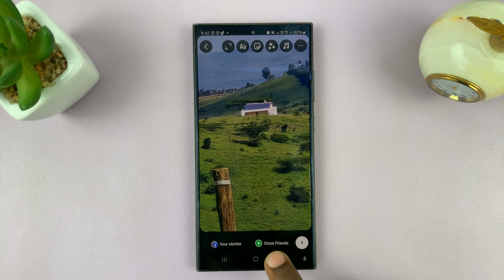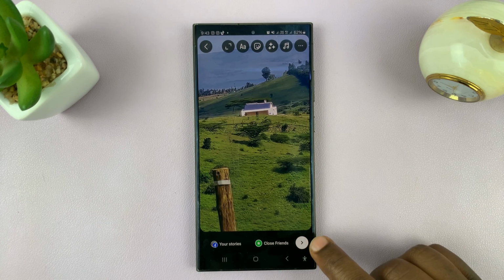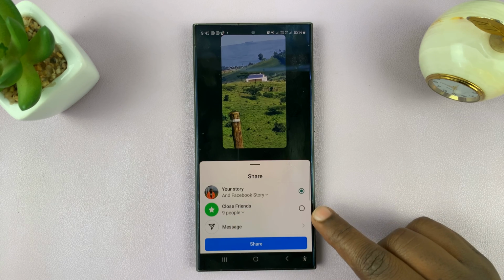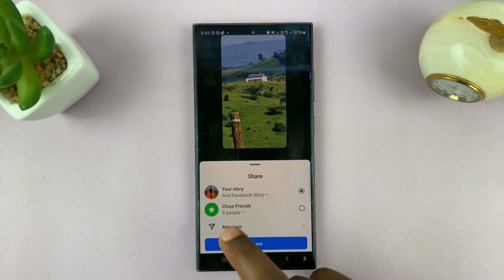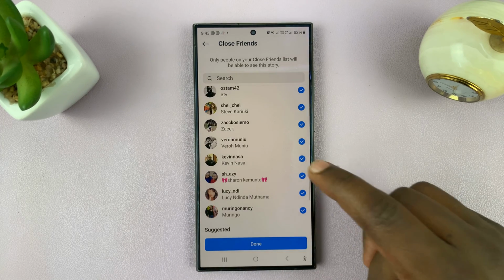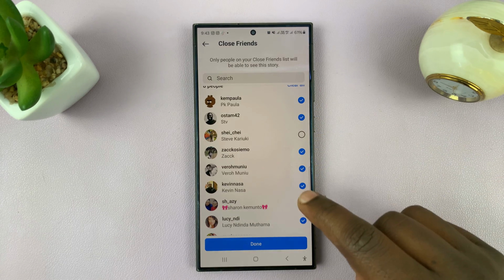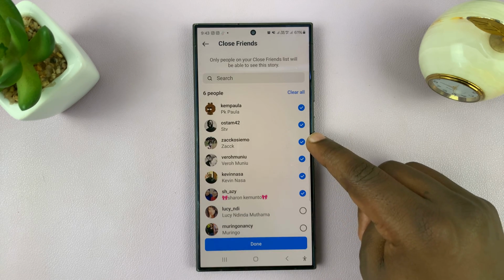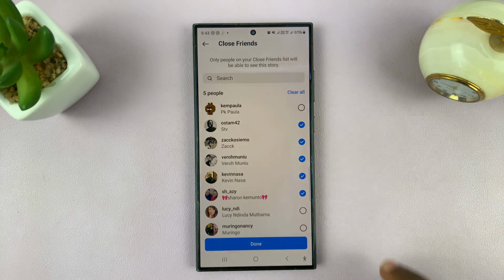How To Share Instagram Stories With Specific People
In this tutorial, we'll walk you through the step-by-step process to share your Instagram stories with specific individuals. Want to share your Instagram stories with only a select few?

Whether you're looking to share a special moment with close friends, family, or a select group, we've got you covered.

Share Instagram Stories With Specific People:
How To Post Instagram Stories To Specific People:
How To Post Instagram Stories With Close Friends:

Step 1: Tap the Story icon in the top-left corner of your Instagram home screen to post a story.

Step 2: Choose an image or video to post as your story and customize it as you'd like.

Step 3: At the bottom of the story editing page, you should see two options: "Your Stories" and "Close Friends". Your Stories is selected by default, meaning everyone will be able to see your story once you post it. Tap on the arrow next to these options to make your choice.

Step 4: To post a story to specific people, select the "Close Friends" option. You will need to have selected your close friends beforehand. However, you can still edit the list from here.

Step 5: Tap on the Close Friends drop-down arrow to edit your close friends list. Use the radial button next to the list of accounts to either check or uncheck. Checking will add the user to the close friends. Unchecking will remove a user from the list.

Step 6: Once you add or remove a user from the list, tap on "Done" to save the changes.

Step 7: Select "Share" from the Share page, then on "Done" to post the story to your close friends.

Cell Phone Tripod Adapter